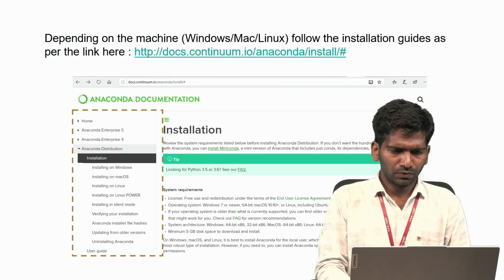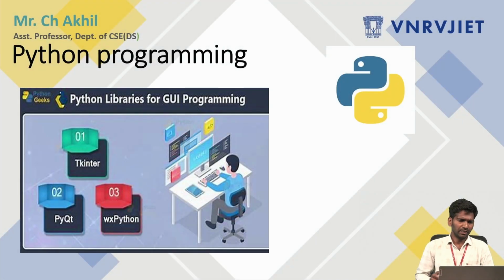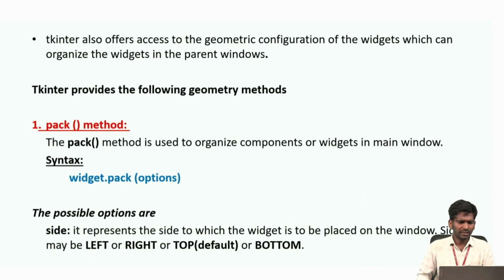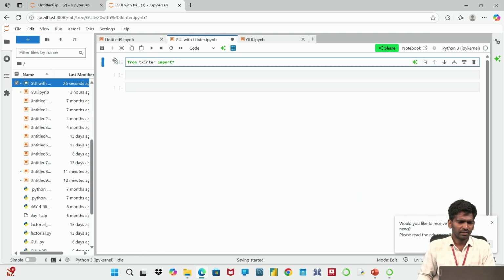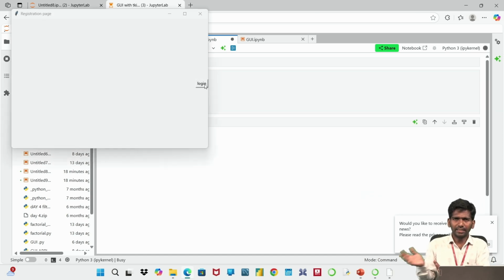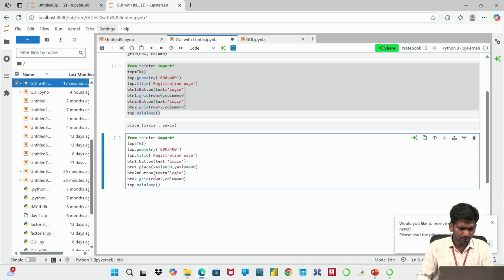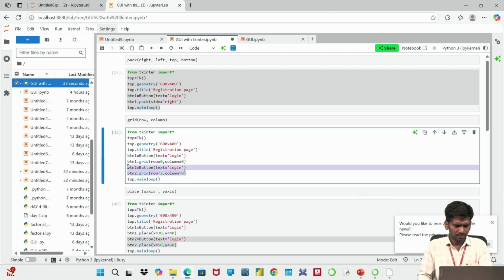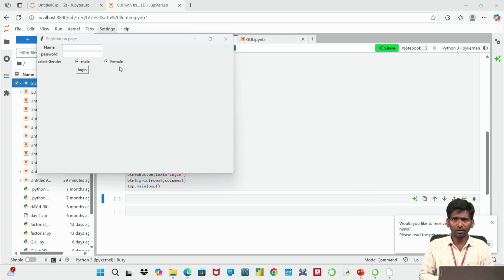Week 11.2 _GUI implementation in Python by Mr. Ch Akhil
GUI implementation in Python by Mr. Ch Akhil